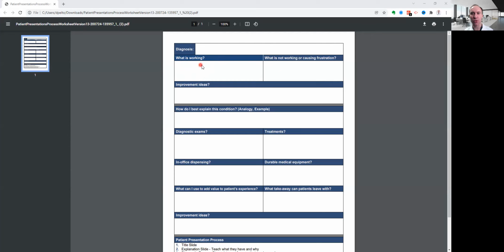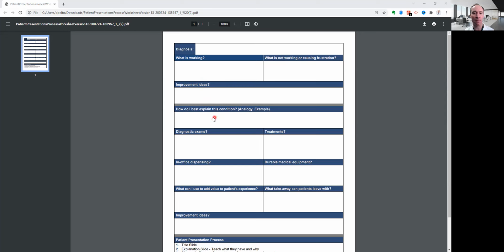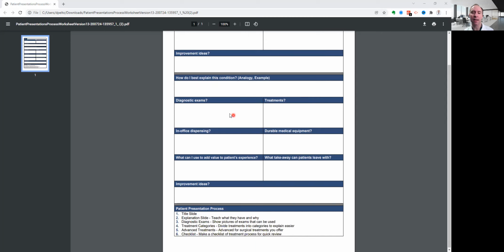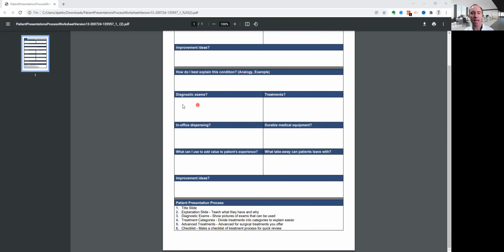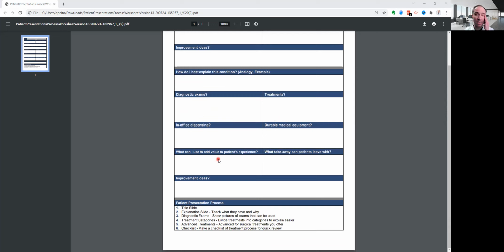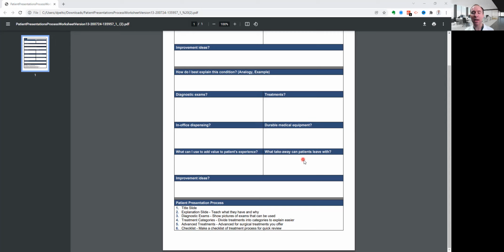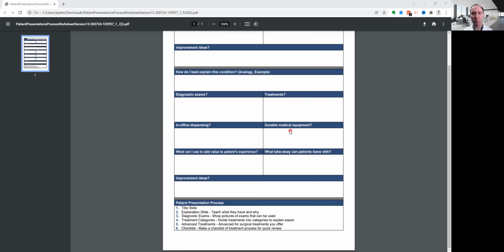30 Day Practice Blueprint - Day 3 - Patient Presentation [Slider] - Part 2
Key Insight:

In this document download, you will see many categories of how you typically treat common conditions. Usually, we don't spend much time thinking about how we treat or improve the process.
I would pick one treatment to improve it and fill out this worksheet. This document will help you make the presentations. If you want to use mine, they are in the Download section for you to use.
Challenge:

Download a copy of this worksheet and fill it out for one diagnosis. You can use my plantar fasciitis one as an example.
Click here to invite your friends and get the free bonus

- Don